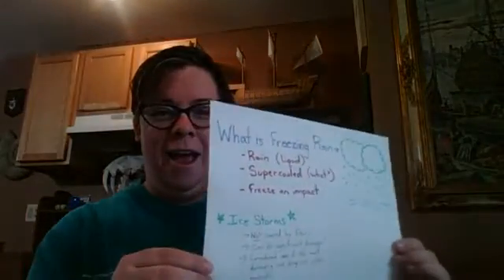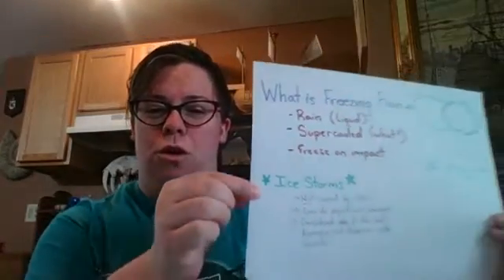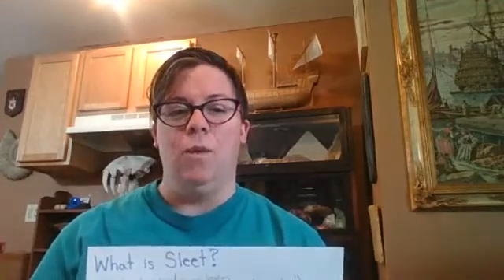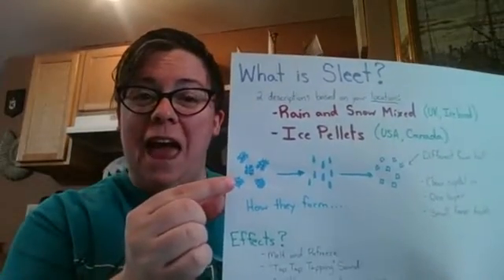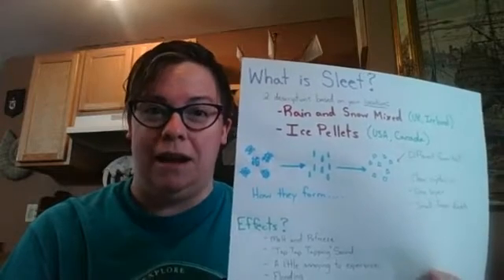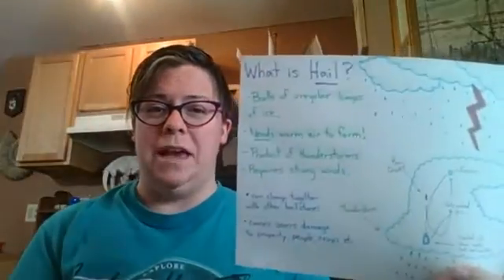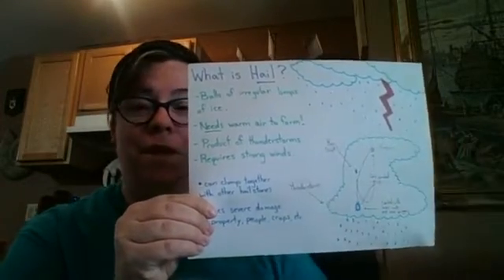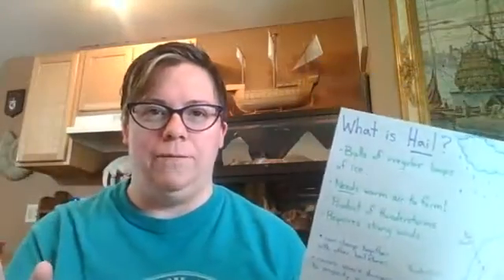Sleet, Freezing Rain, and Hail - What's the Difference?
How do we know what the difference is between sleet, freezing rain, hail and other wintry mixes of precipitation?

In Minnesota we get all of them - so let's learn a bit more about them all!